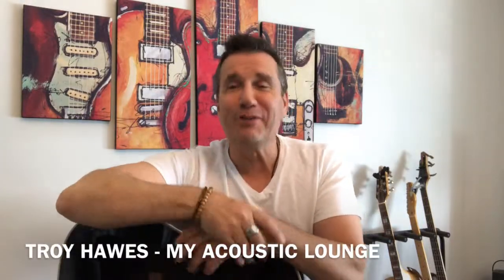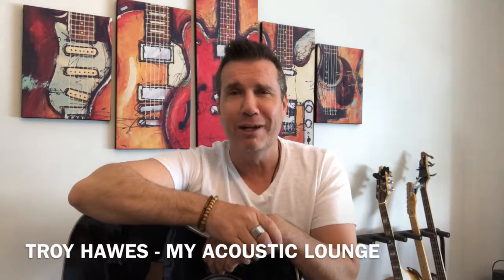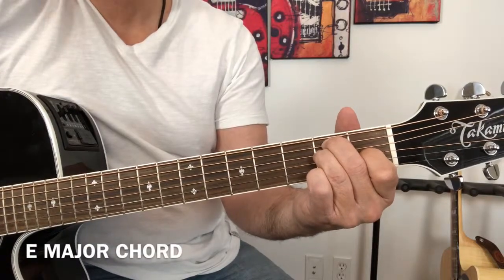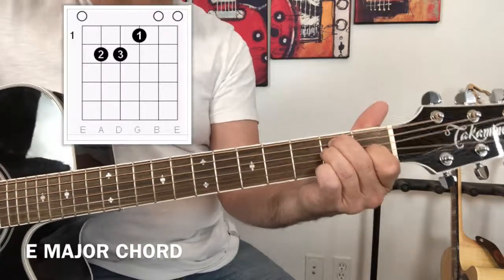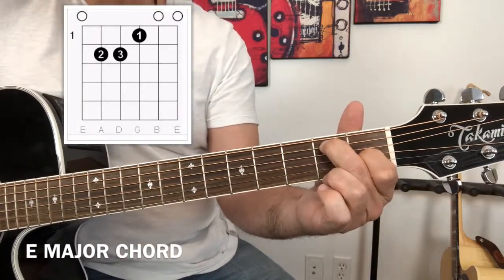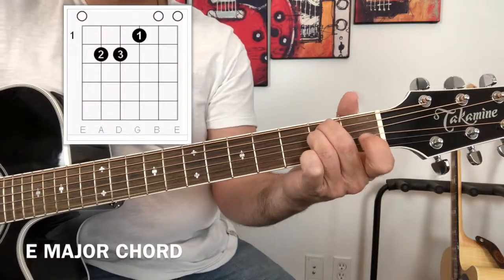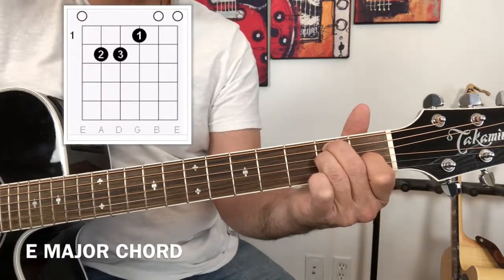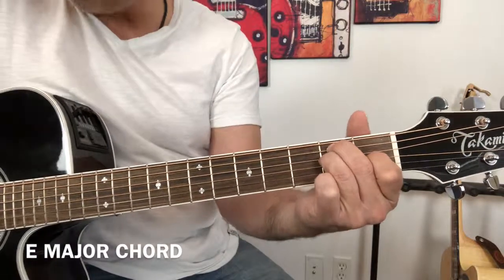How to play an E Major Chord on Guitar